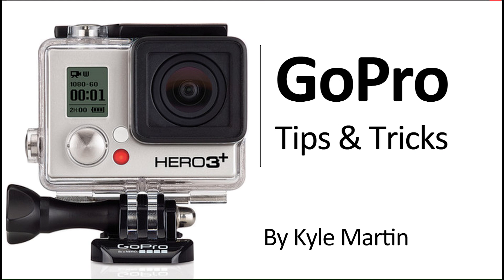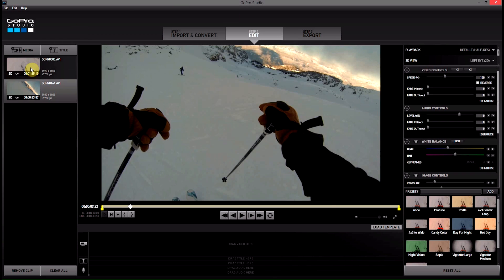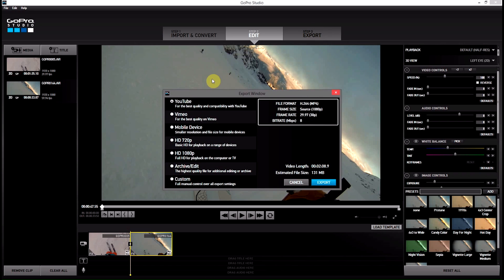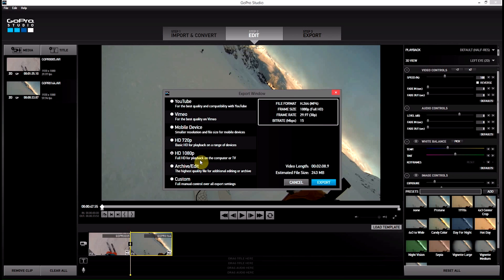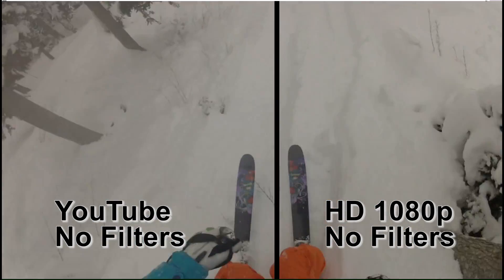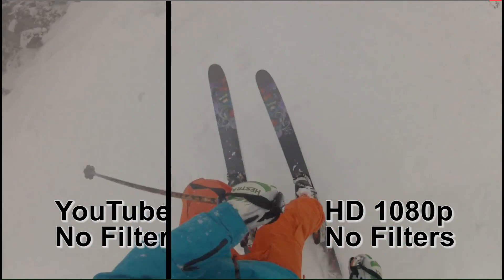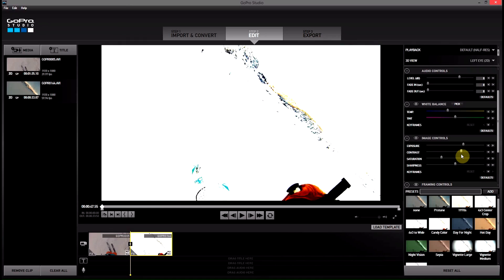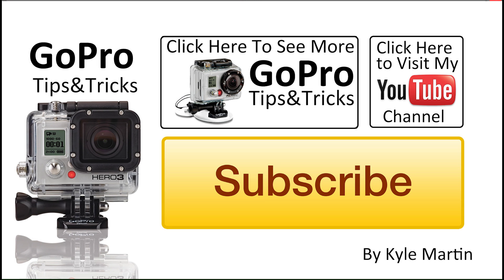Max Export Quality - GoPro Studio 2.0: GoPro Tips and Tricks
In this GoPro tips and tricks video I show how you can get the max export quality out of GoPro studios 2.0. I show some comparison video and let you decide which looks better.